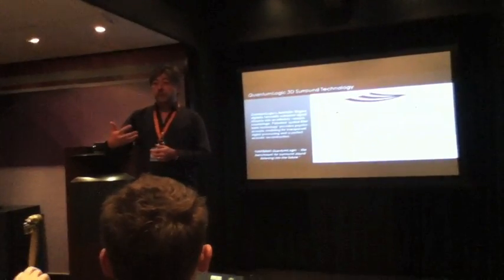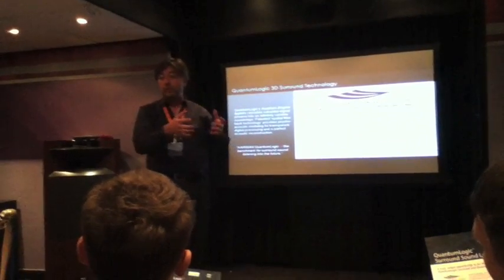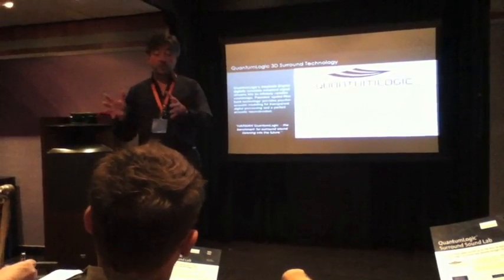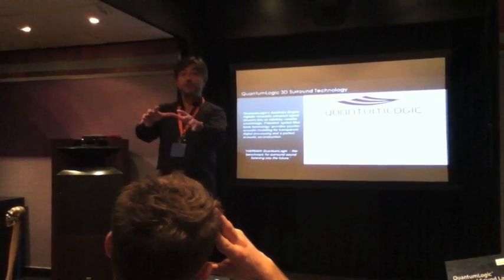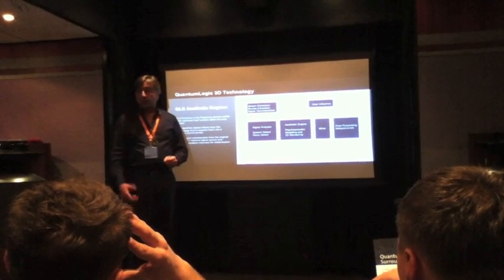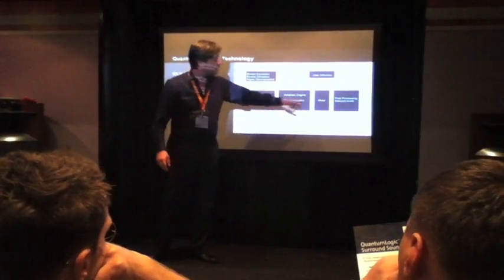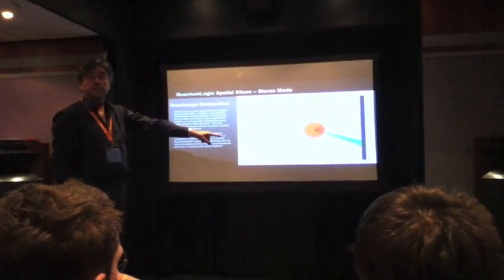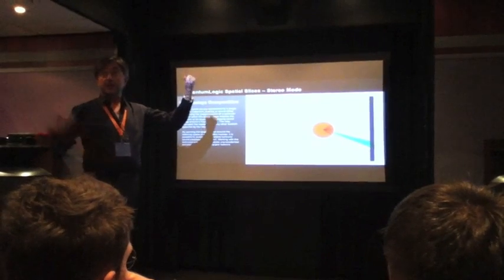CEDIA 2011 Coverage: QuantumLogic technology explained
Dr. Gil Soulodre explains the some of the science behind Harman's QuantumLogic.